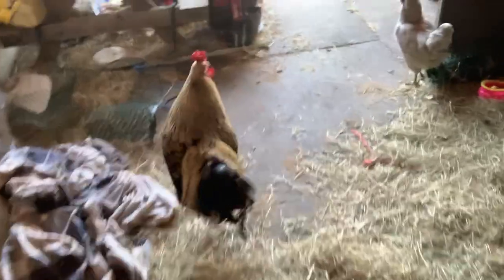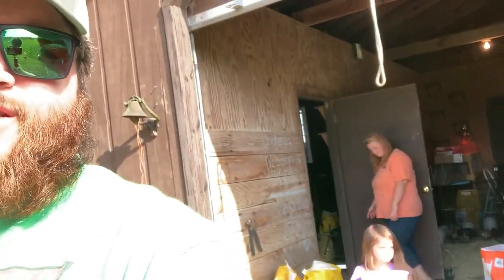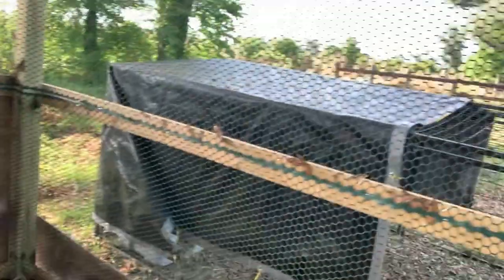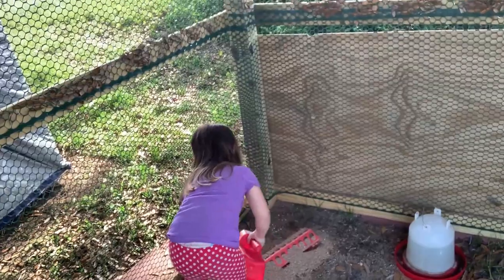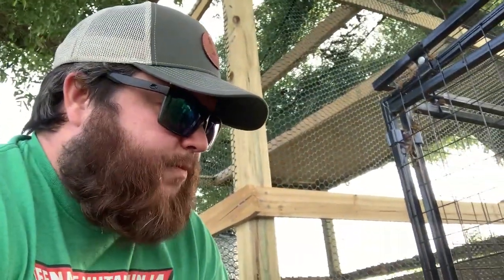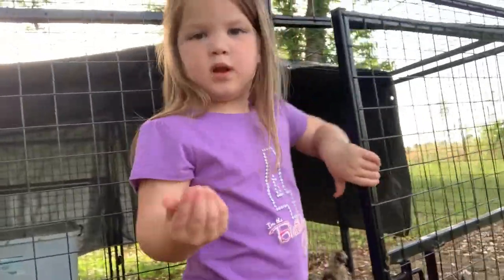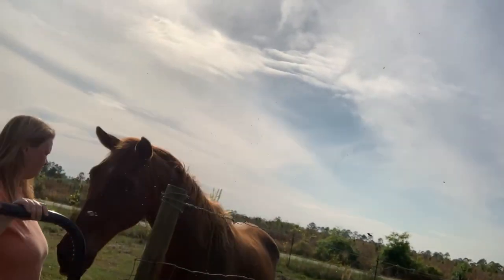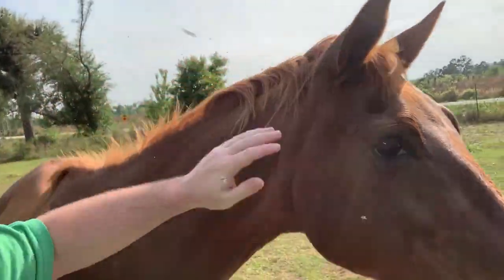This is what we feed our free range homestead animals!!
Part 2!  Today we show you what, and how we feed our animals, and we talk about the meaning of free range eggs!